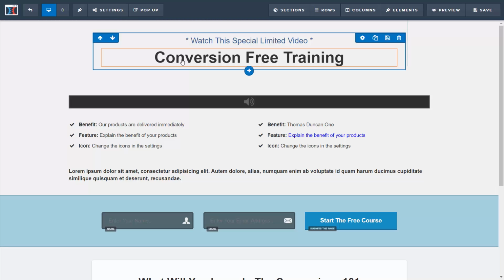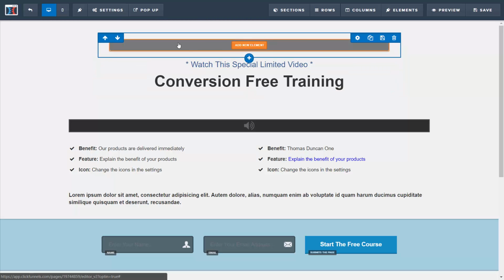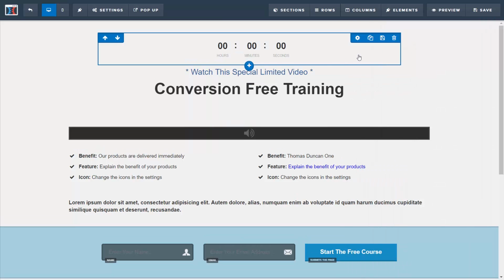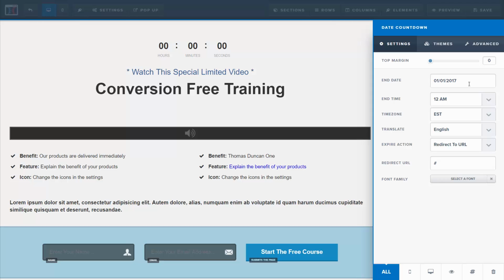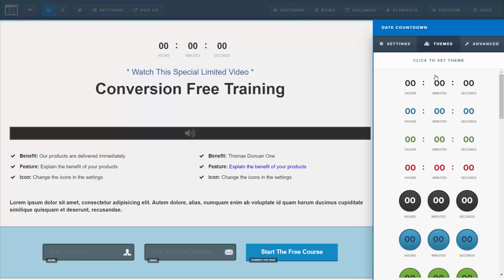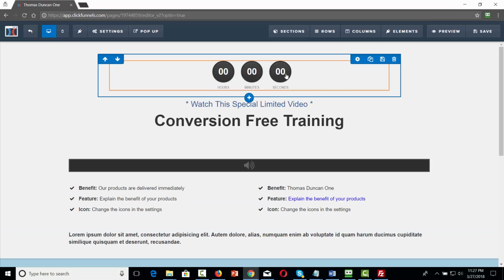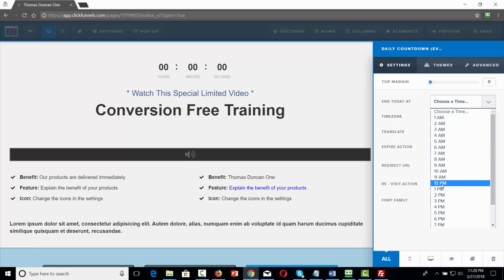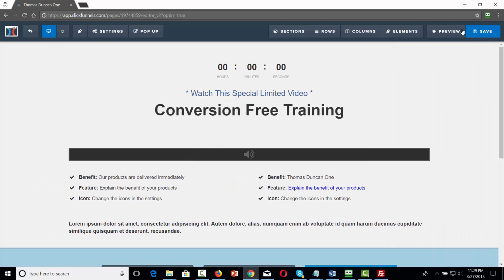13 Adding Timers